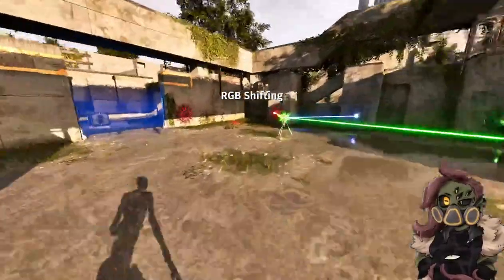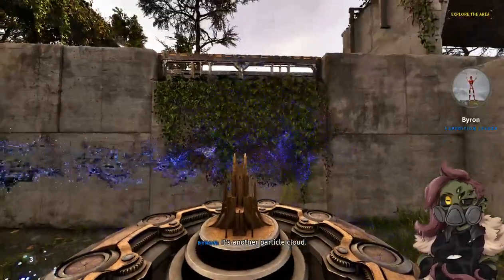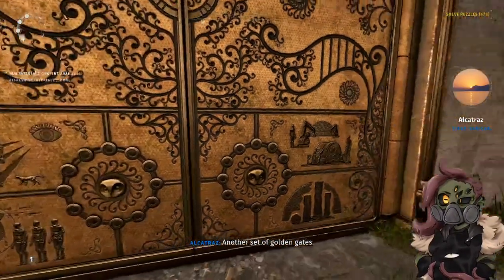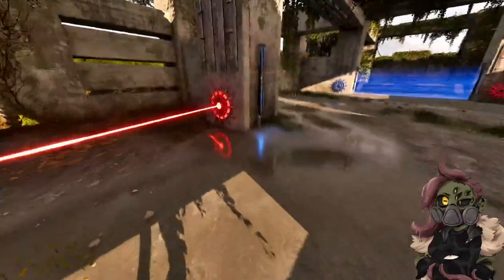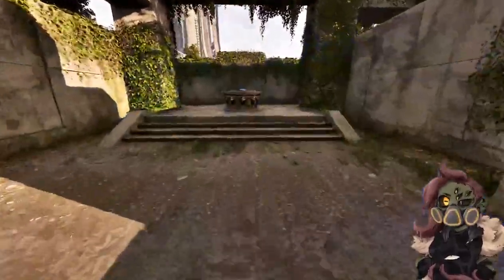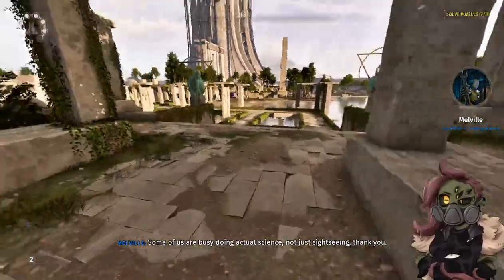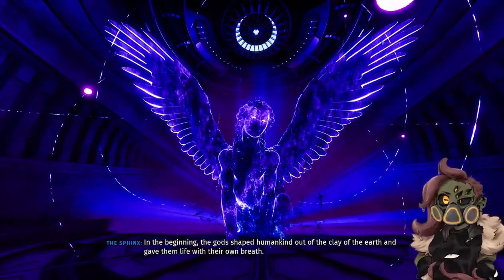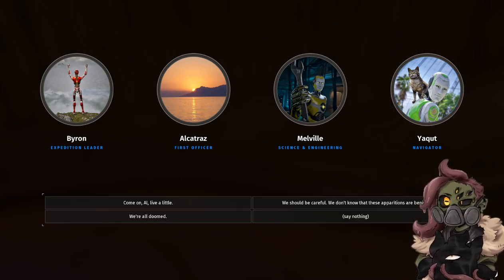Chimera Cracked at Puzzles Solves Maslow's Higher Order Puzzles (Talos Principle 2 part 3)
never ask me who the heck Maslow is, or what the name of the base needs chart is called, because I'll NEVER remember it, all I know is that every bit of it needs to be filled with big tiddy goth gf

I stream most days on both Twitch and YouTube at 10AM EST. Drop a subscription, a like, and a comment. Come hang out!